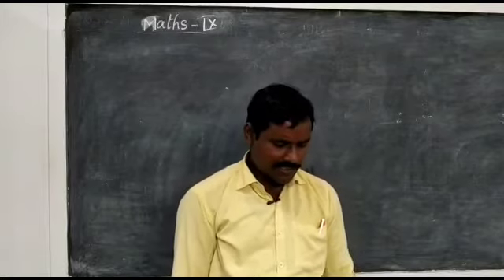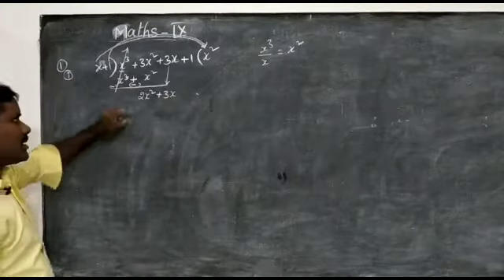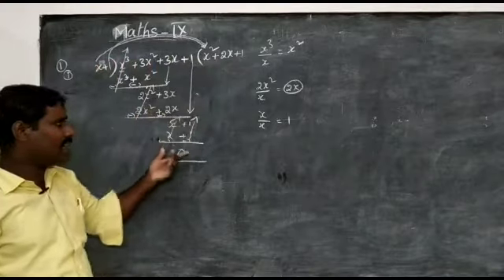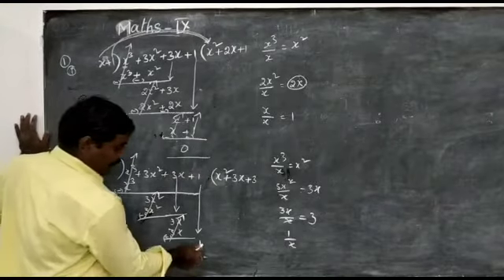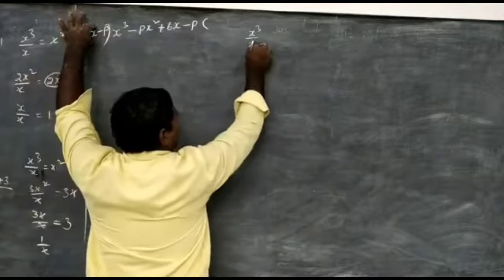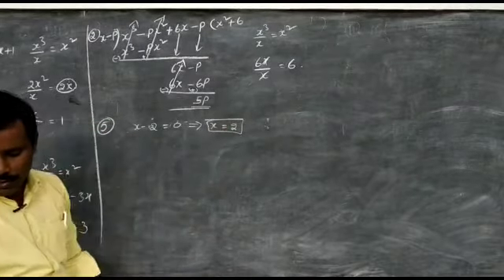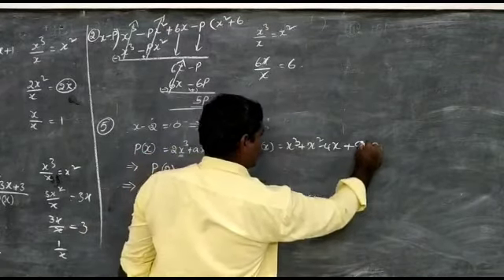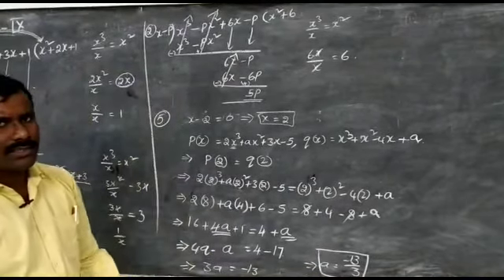Polynomial_" Remainder Theorem" // 9 th class _mathematics// By Mr.Bhagavan